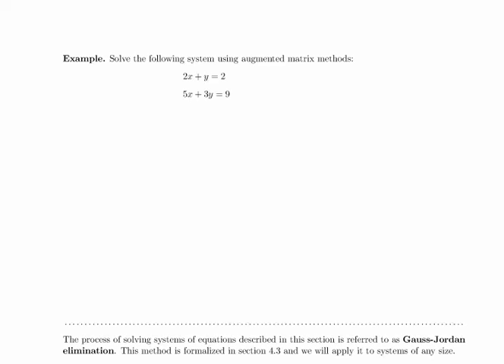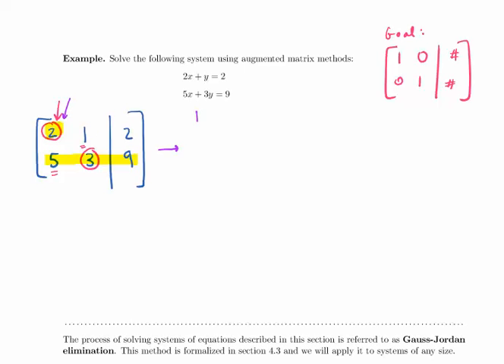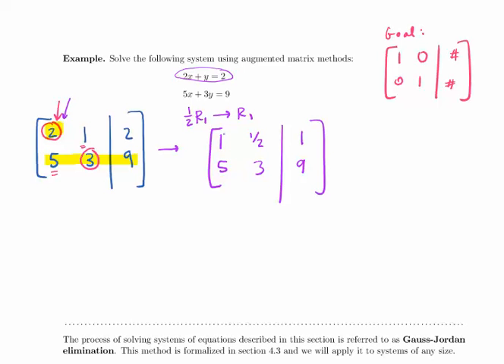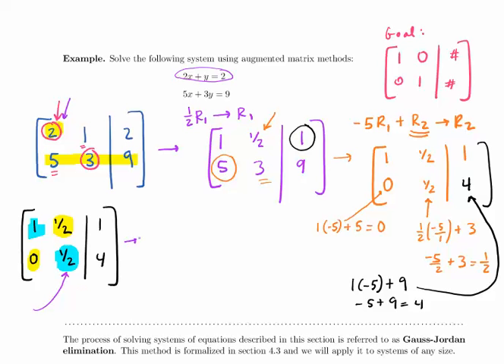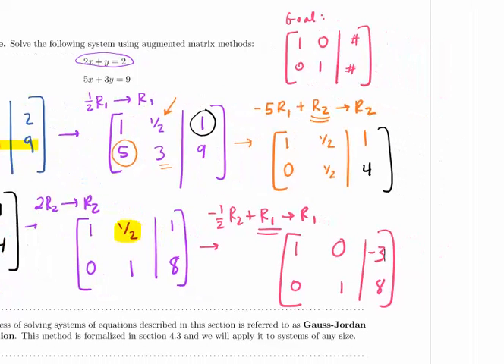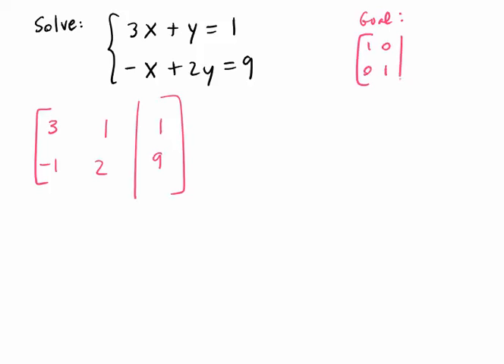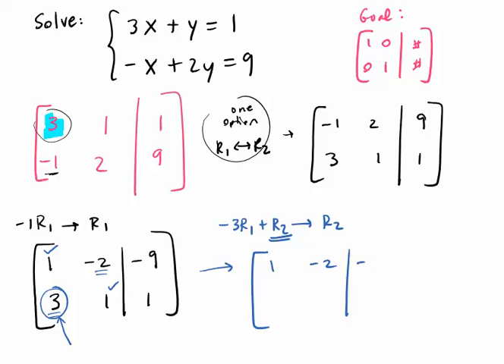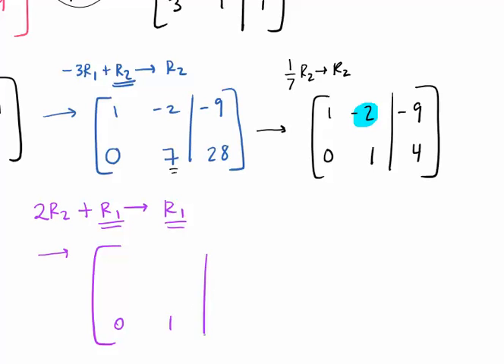4.2 examples - Math1324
Before watching the video, keep in mind row operations we are allowed to use:

(A) Two rows may be interchanged
(B) A row can be multiplied by a nonzero constant (k*R_i replaces R_i)
(C) A constant multiple of one row can be added to another row (k*R_j + R_i  replaces  R_i)